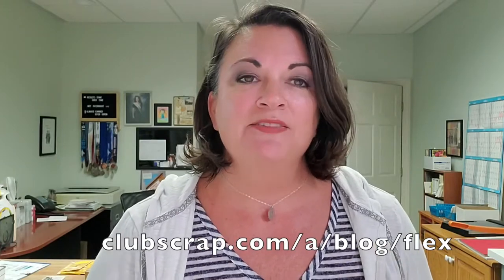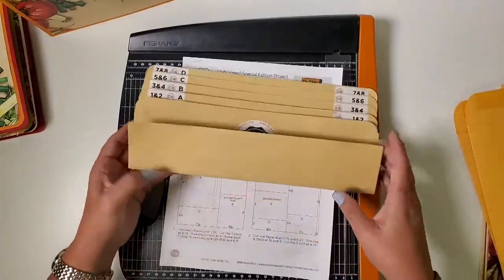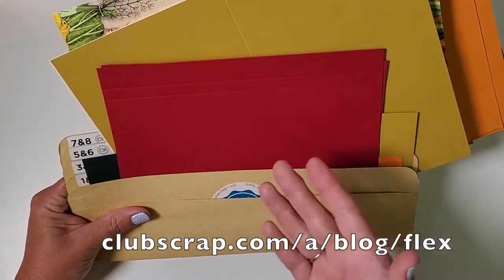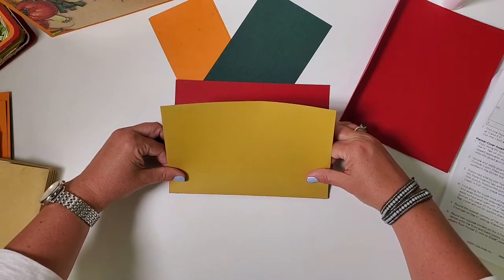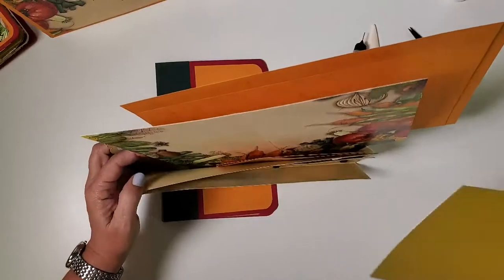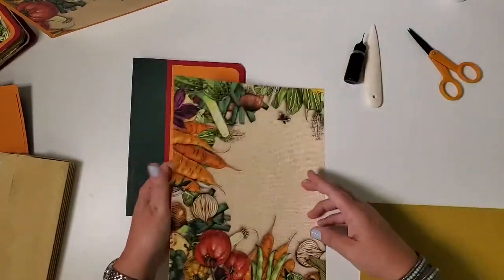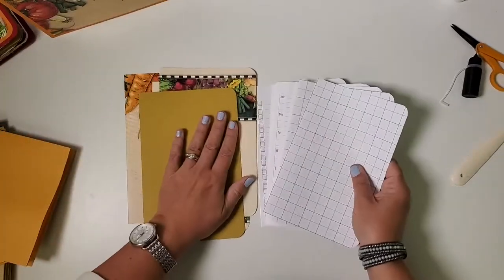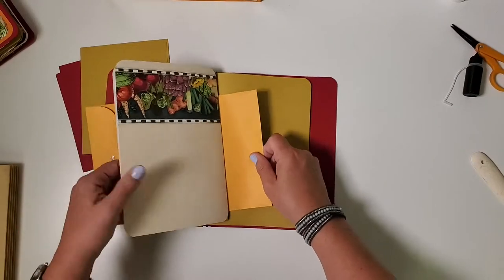VOLUME October 2021 - Fantastic Fall - Club Scrap - Flexi Planner in a Slipcase